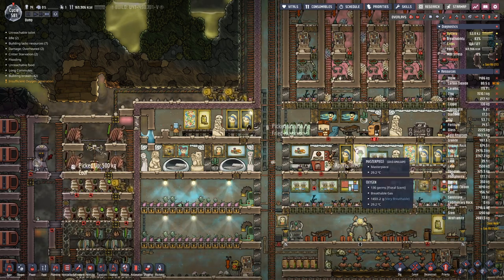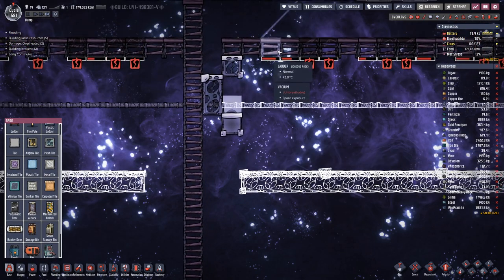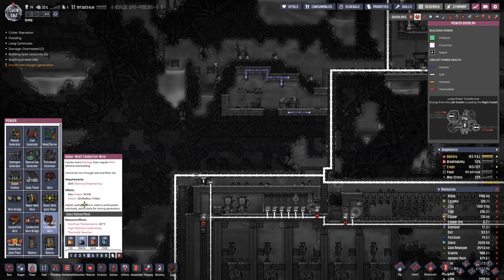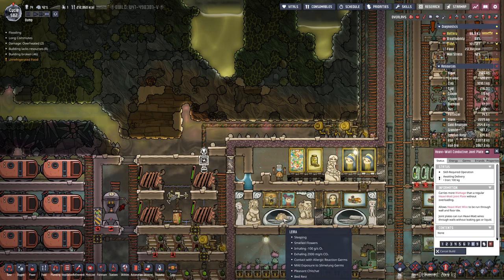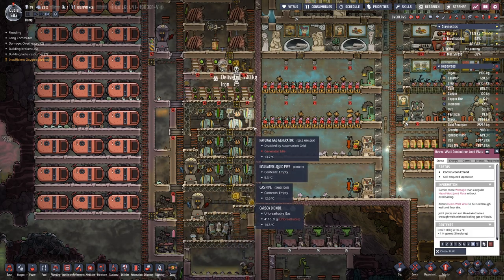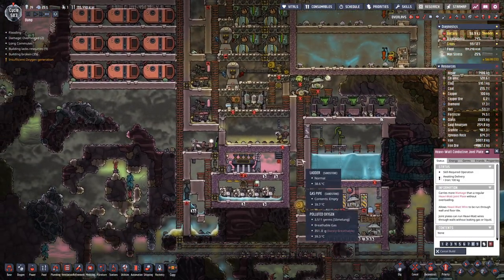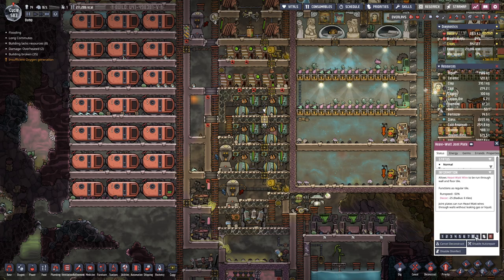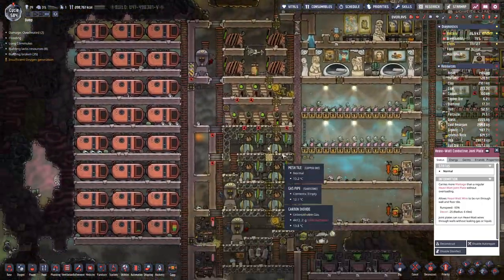Oxygen not Included - S1E83: Preparing for more Power consumption